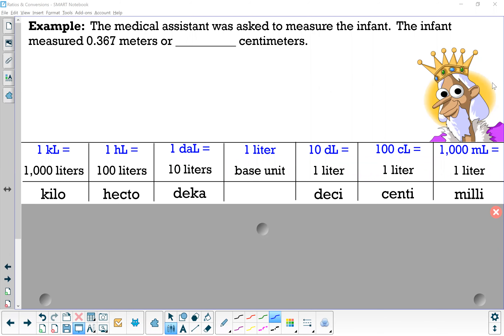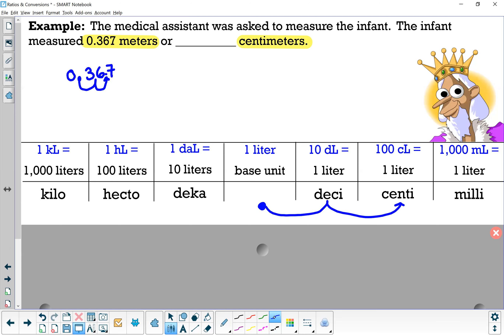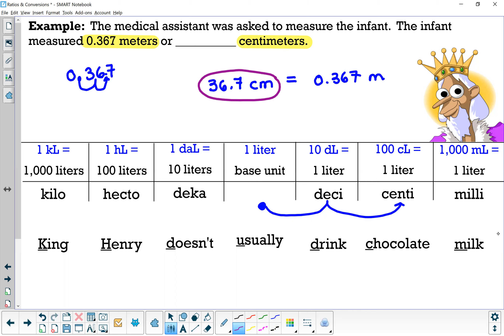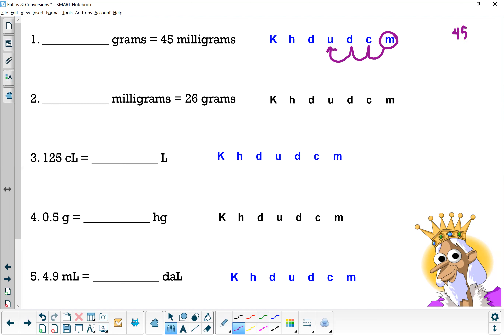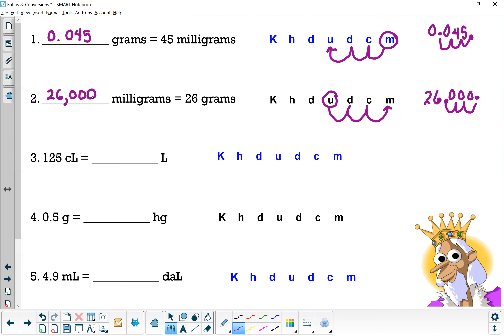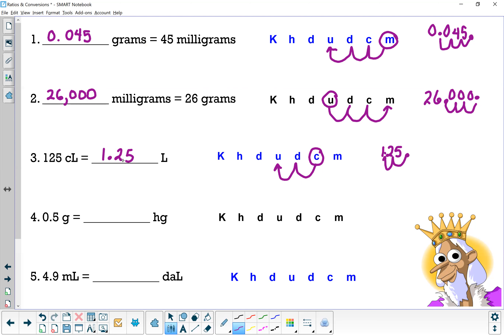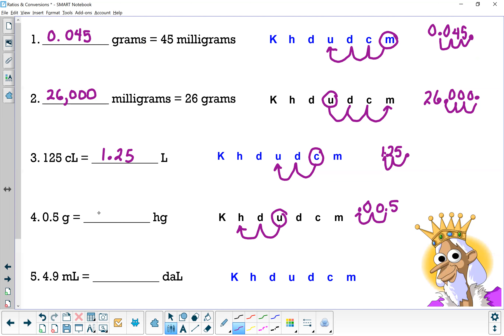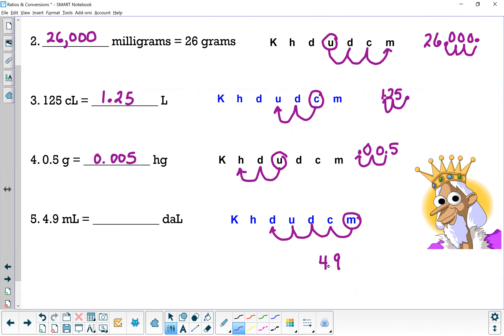Metric conversions (part 2)